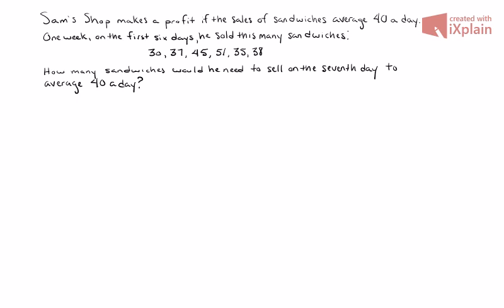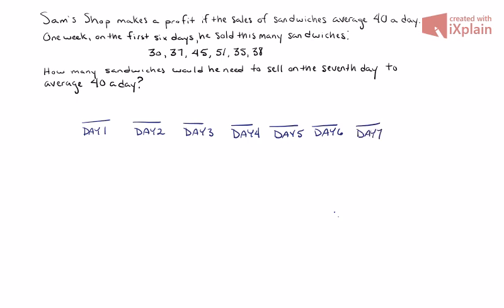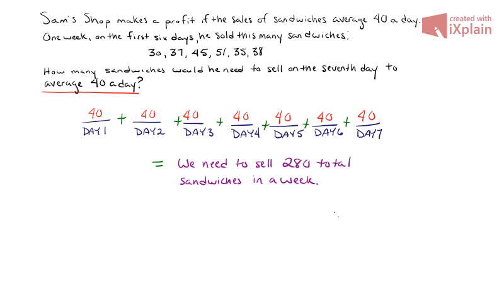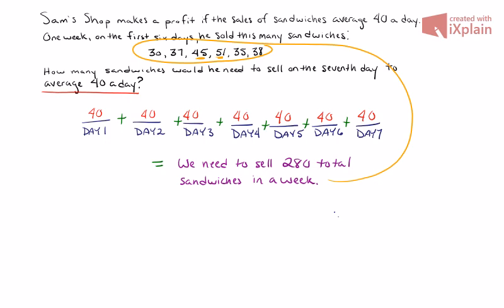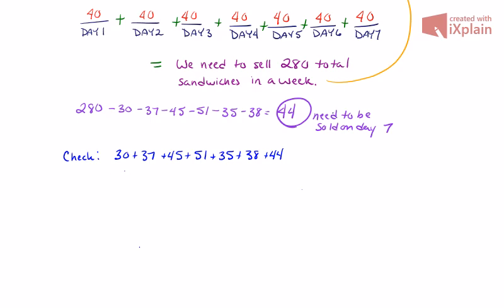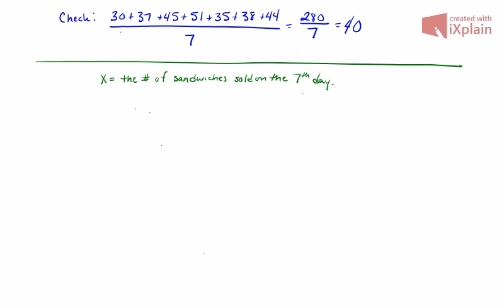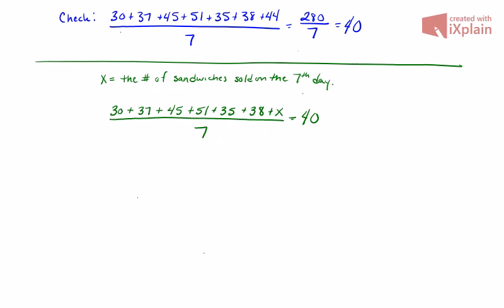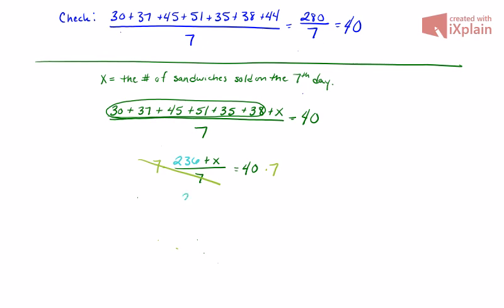Lesson 2.9 - Finding a Missing Data Value from a Mean